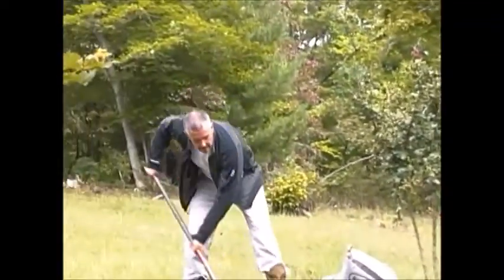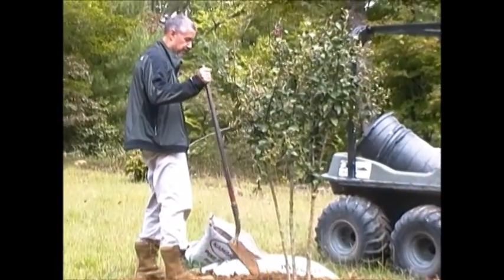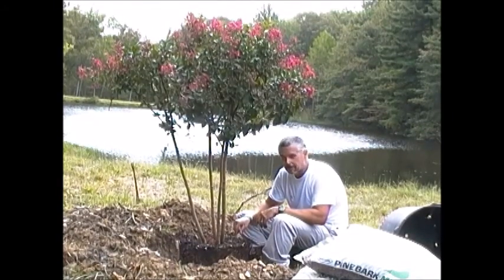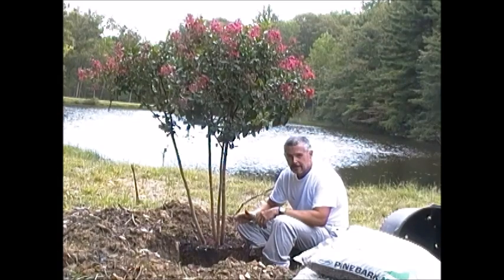Dr. Lindsey shows the reasoning and logistics of getting a natural hair transplant | McLean | VA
All we really have to do is follow nature's example and have attention to detail.  Watch how Dr. Lindsey explains the ins and outs of hair restoration as he plants trees.

0:10  Dr. Lindsey plants trees and discusses graft placement'
4:03  fertilizing trees and hair
7:12  keys to graft placement